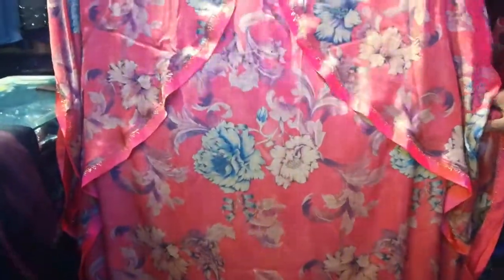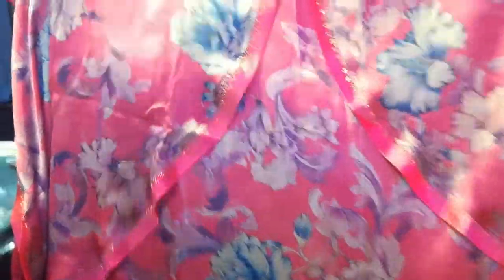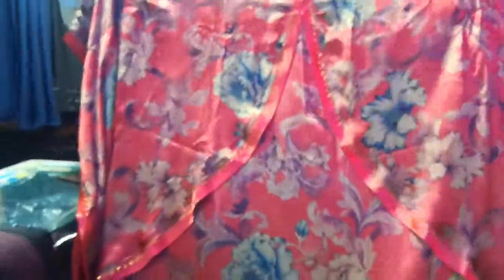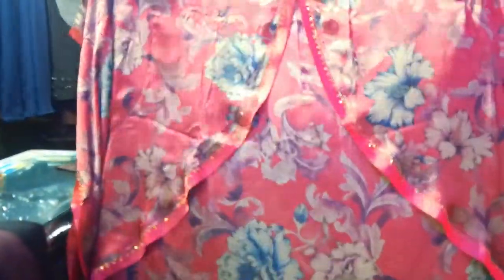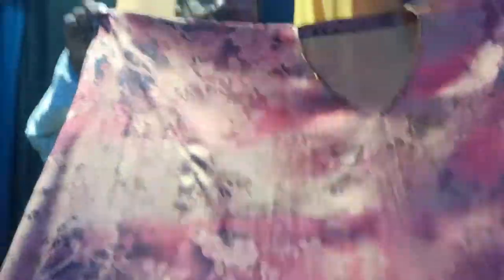দেখে নিন ঈদুল -আযহার আবায়া কালেকশন ।।২০১৮ এর কালেকশন ।।shopping queen pro..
Hello people i'm back again with a new video this video has new and latest collection eidul-ajha's collection..

coming video press the bell icon.don't forget to like and share my video..i'll try to my best for make my video ..if i made any mistake please forgive me..and comment for your necessity video..

shanta islam
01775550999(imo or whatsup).